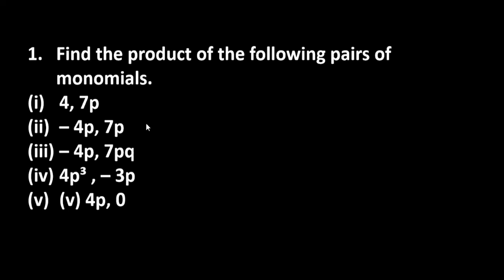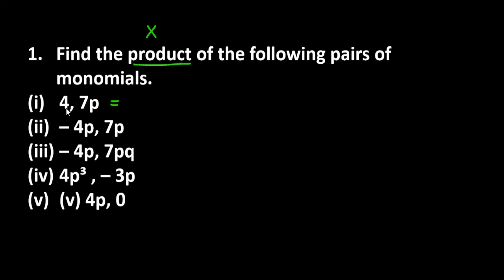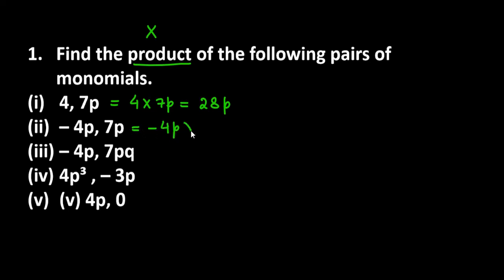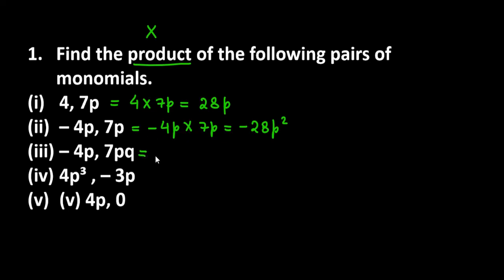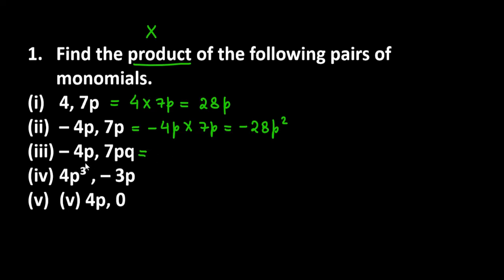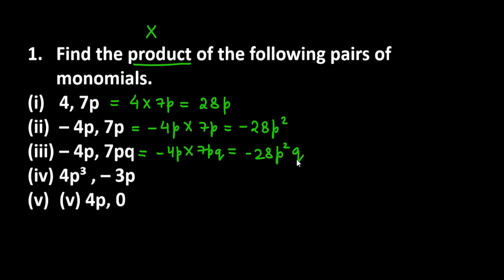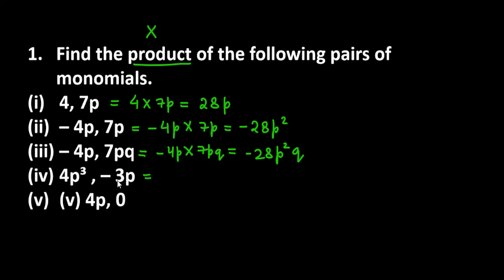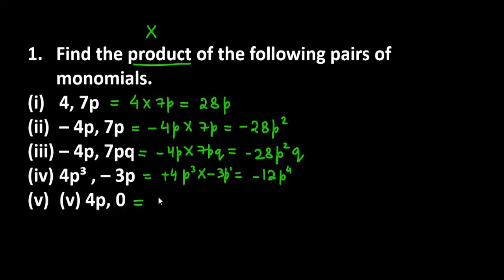Find the product of the following pairs of monomials. 4, 7p – 4p, 7p – 4p, 7pq 4p³ , – 3p (v) 4p, 0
Find the product of the following pairs of monomials.
4, 7p
– 4p, 7p
– 4p, 7pq
4p³ , – 3p
(v) 4p, 0